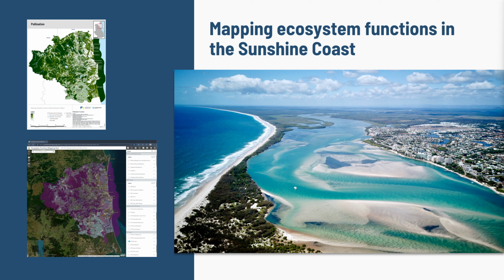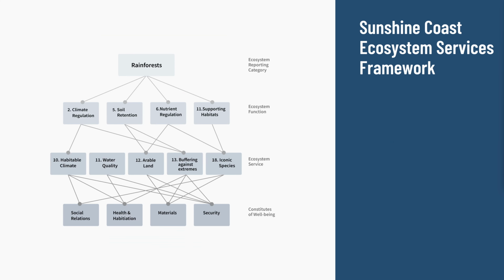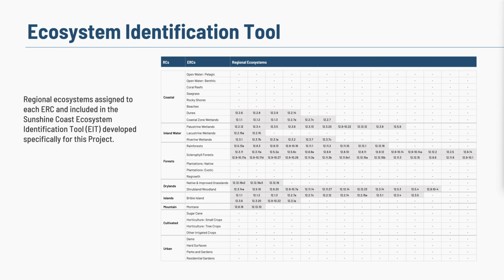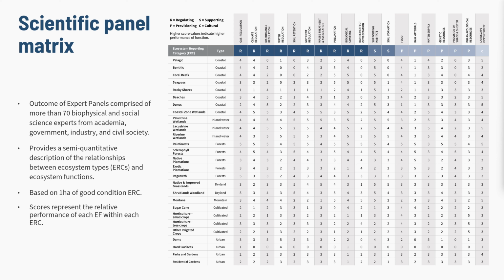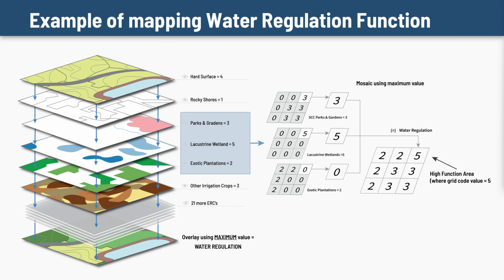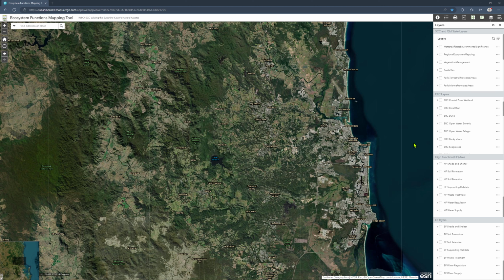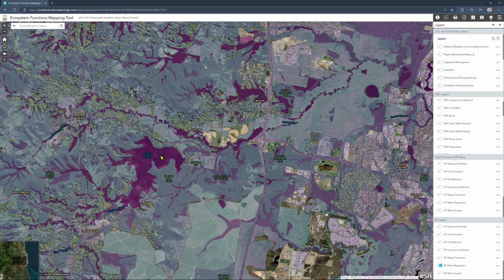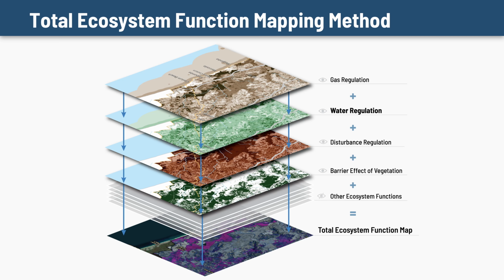2. Ecosystem Function Mapping Method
This video explains the method underpinning the ecosystem function mapping tool and related project outputs.